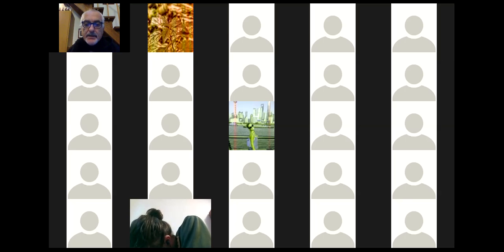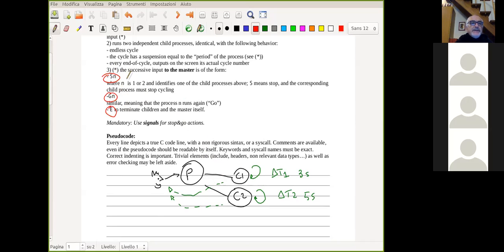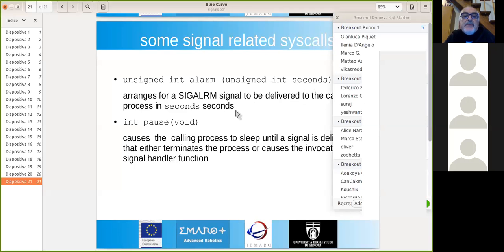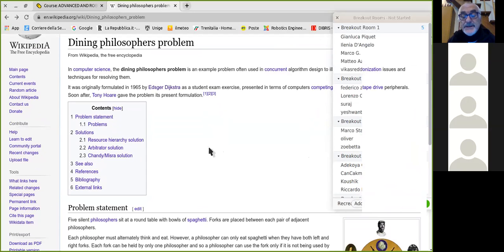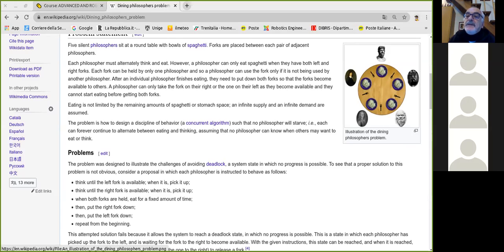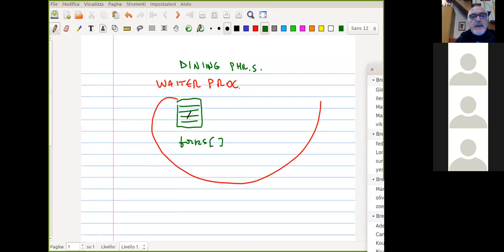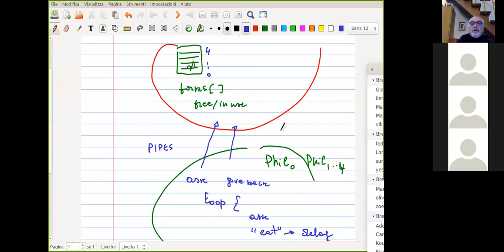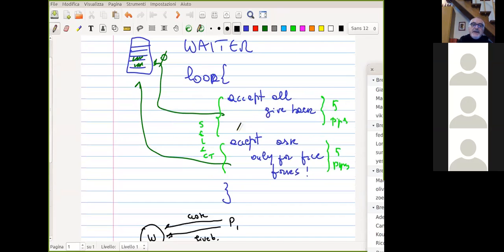Robotics Engineering UNIGE - ARP Nov 4 recording